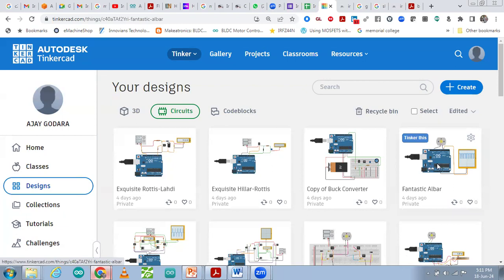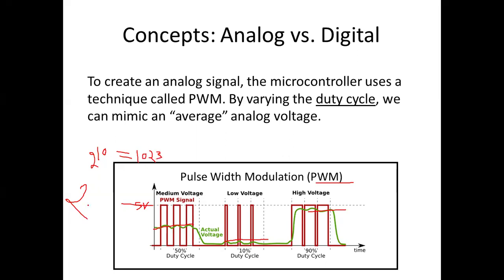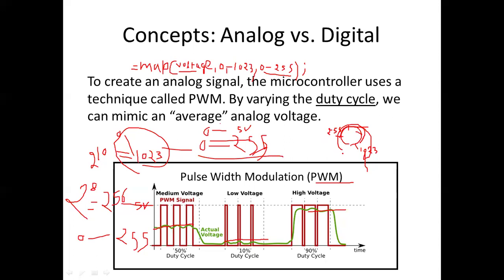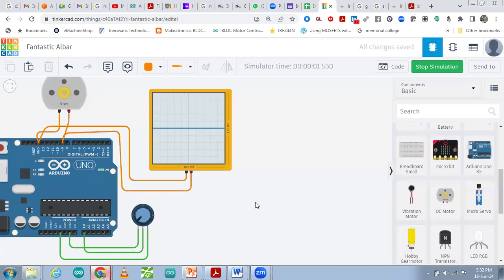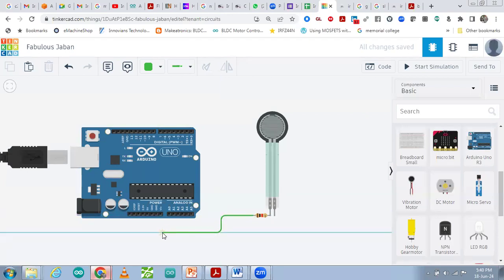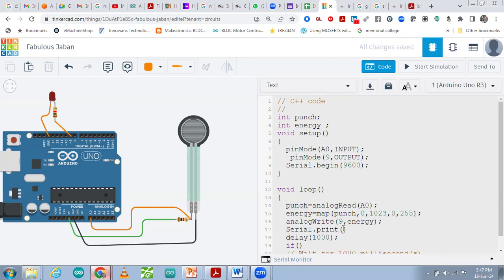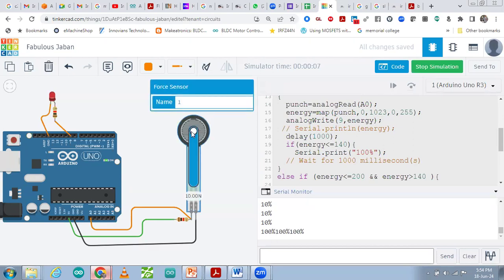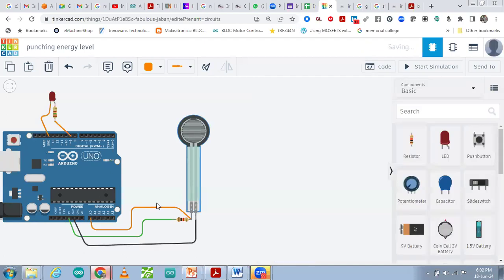IIOT class 7